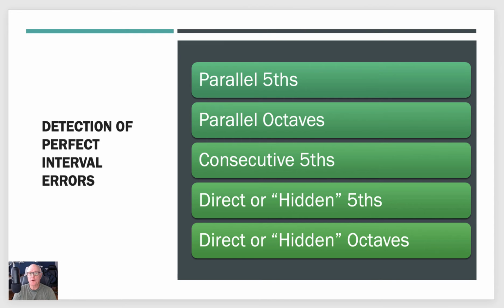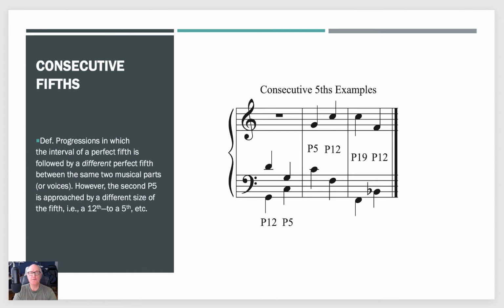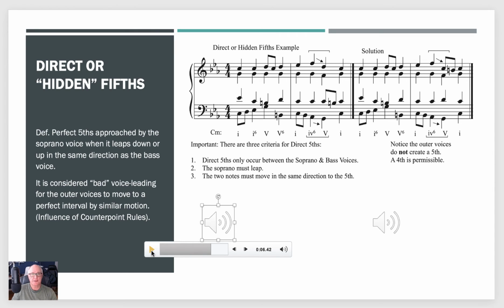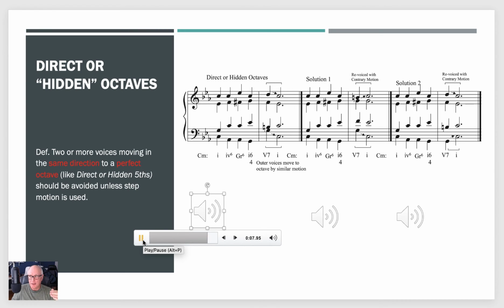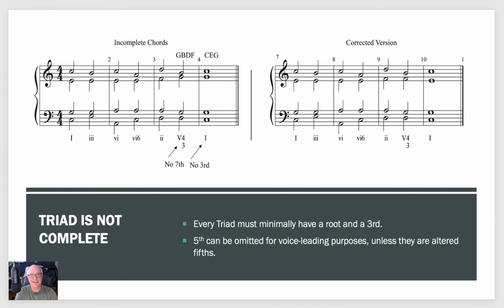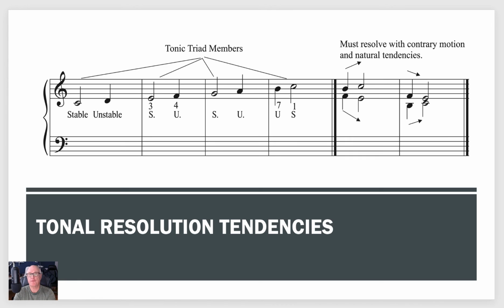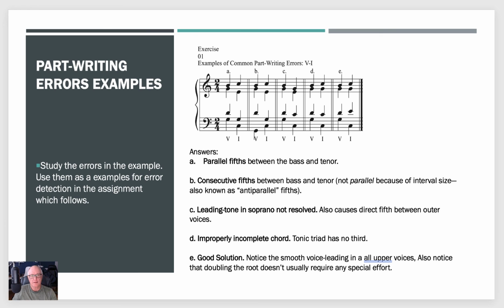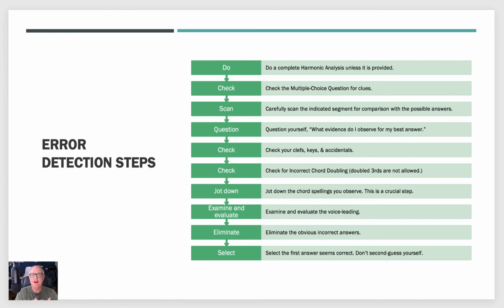Lecture 27 Error Detection